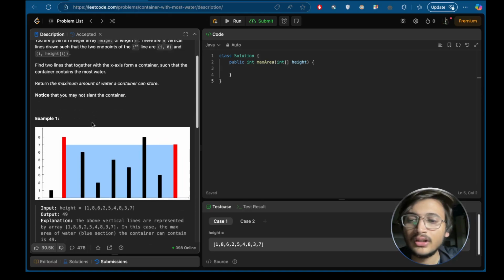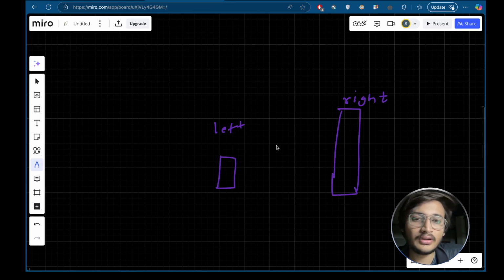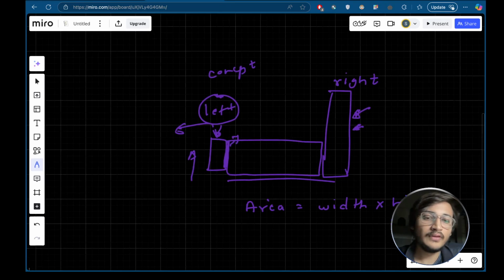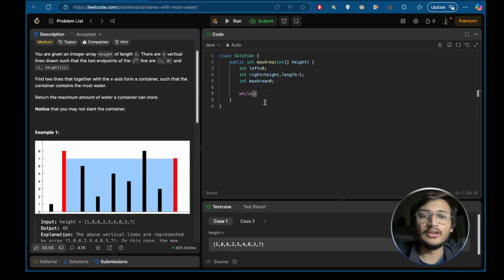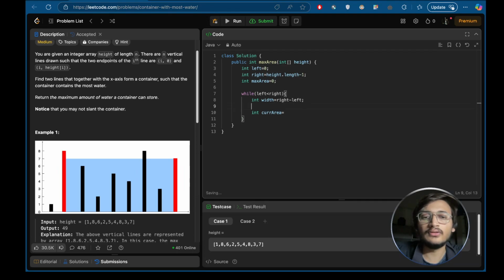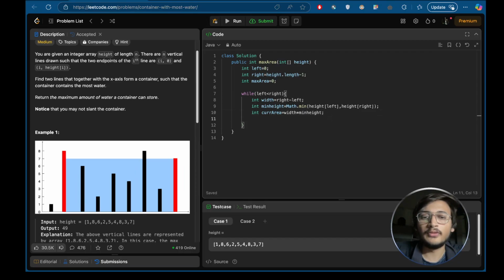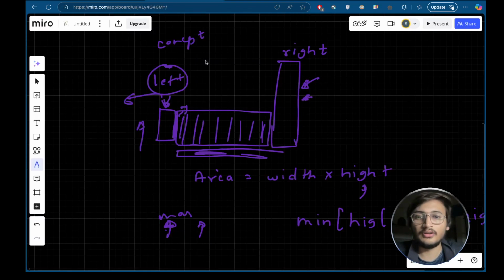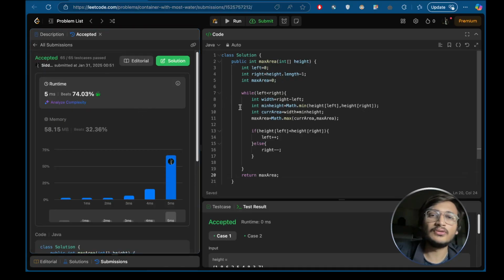11. Container With Most Water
Unlock the Secret to Solving the "Container With Most Water" Problem in Java!
Welcome to the latest video in our "Building the Pattern" series!
In this video, we dive deep into the classic "Container With Most Water" problem, a must-know algorithm challenge. Whether you're preparing for coding interviews or just love problem-solving, this video will help you build the mental pattern needed to tackle similar problems.

What you'll learn:

How to approach the "Container With Most Water" problem using a two-pointer technique.
The concept of maximizing the area between two lines and how it applies to the problem.
Step-by-step walkthrough of the Java solution.
This video is part of my new playlist "Building the Pattern" where we focus on mastering coding problems by understanding the patterns behind them! Make sure to check out the whole playlist for more insightful tutorials.

Don’t forget to:

Drop your questions in the comments and let’s build a strong pattern together!